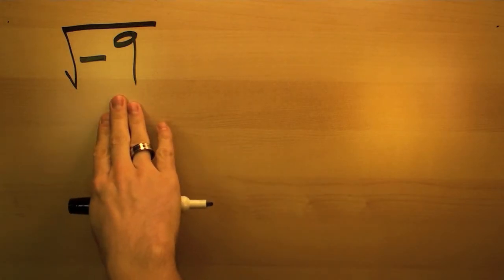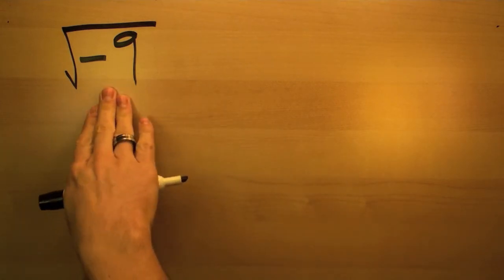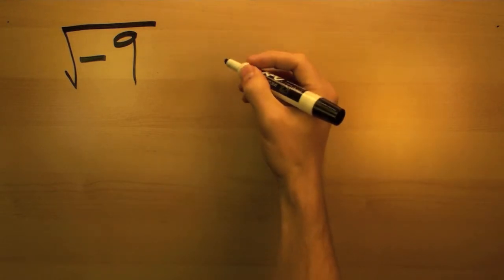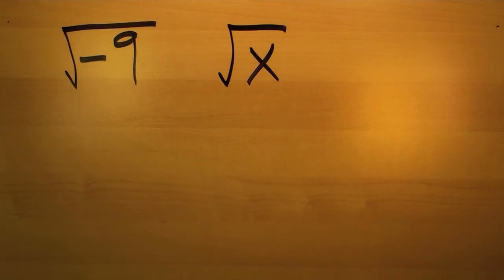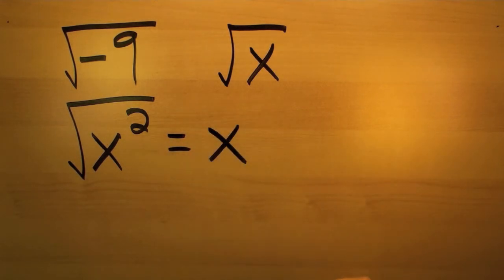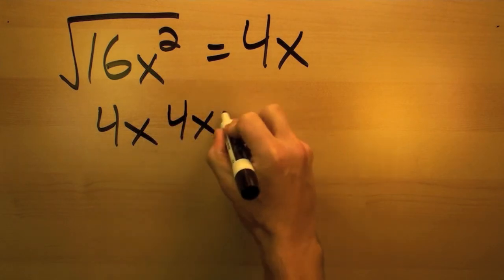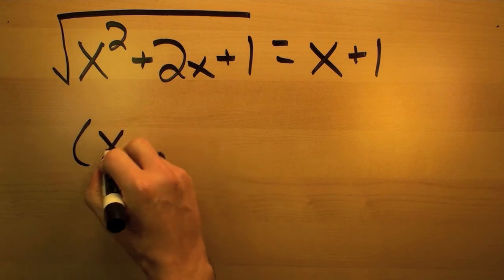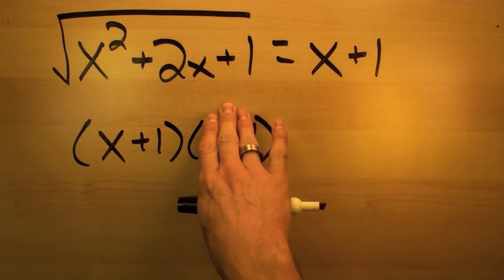Introduction to Square Roots 3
This is the third video for Introduction to Square Roots on ULearniversity.com.